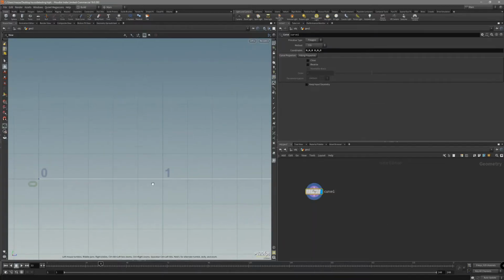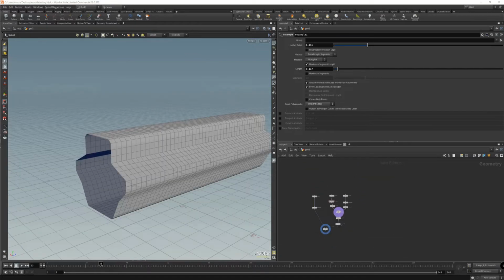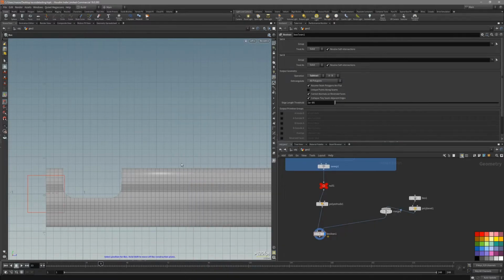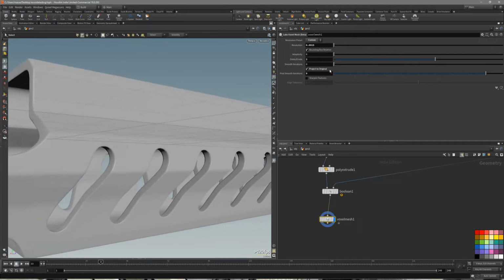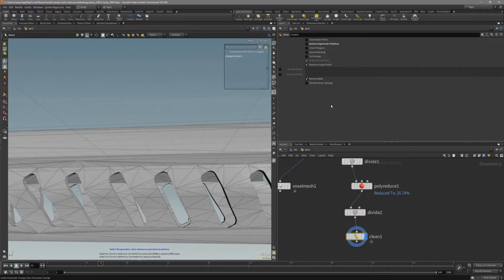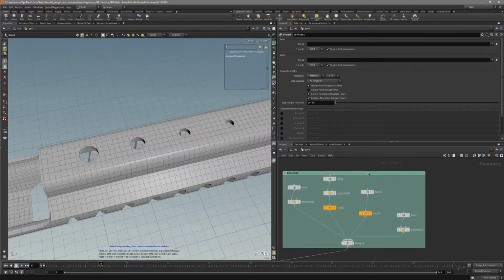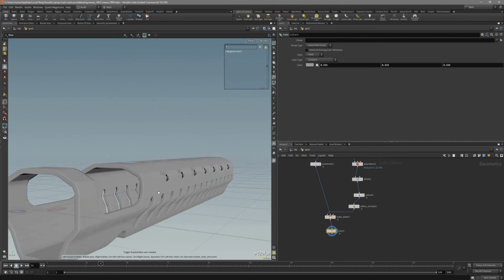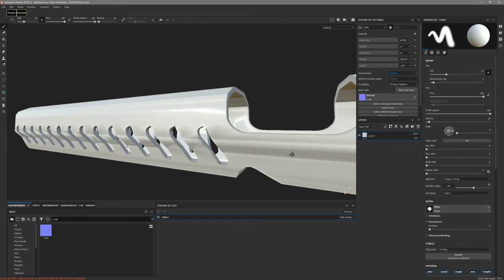Houdini baking normal maps from voxel mesh.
In this tutorial, I show how to create procedural detail that can be used for modeling guns. After baking, I show how it looks in a substance painter. Along the way, I share some tips and tricks for better bakes. Enjoy!